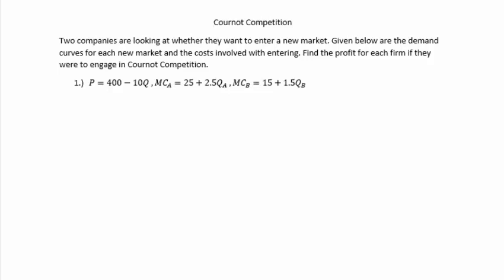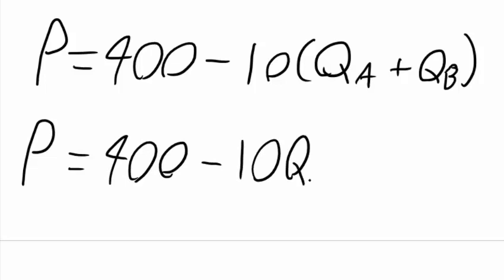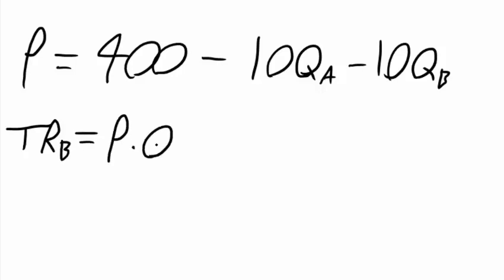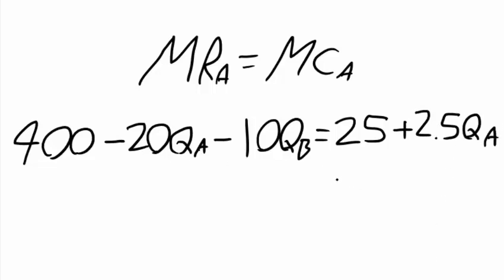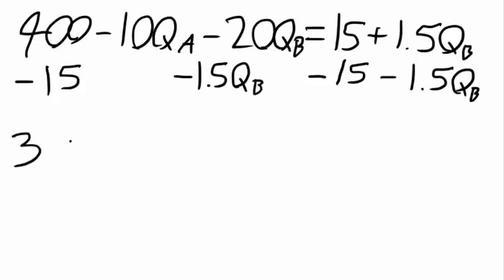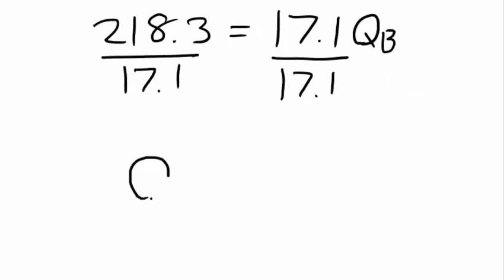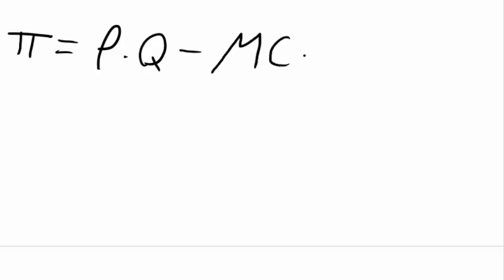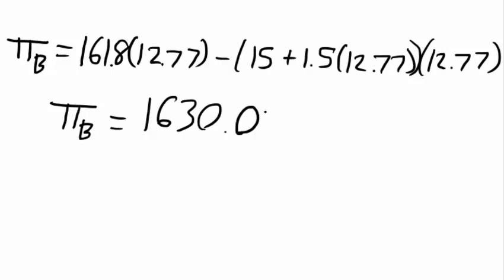ECN 3030: Cournot Competition